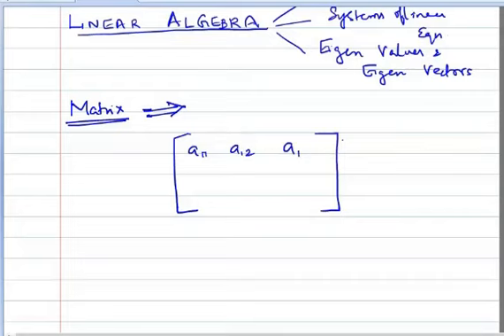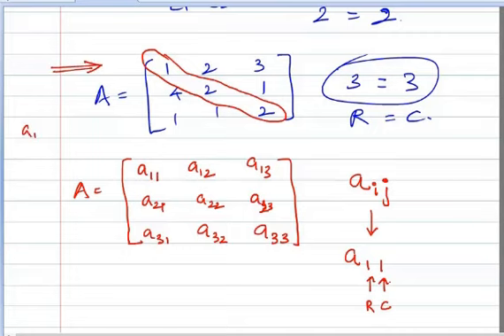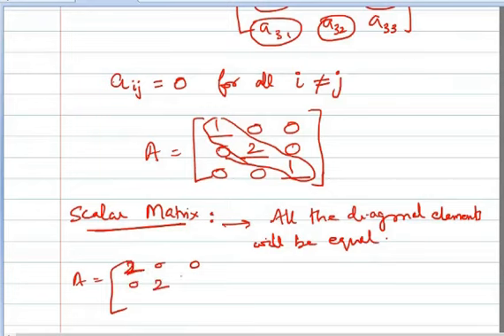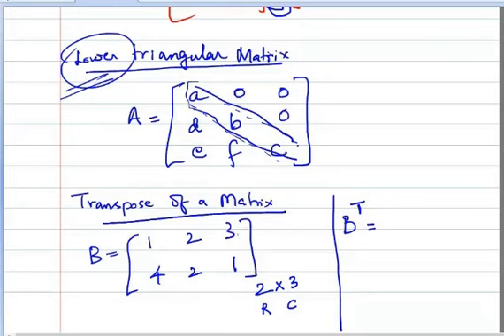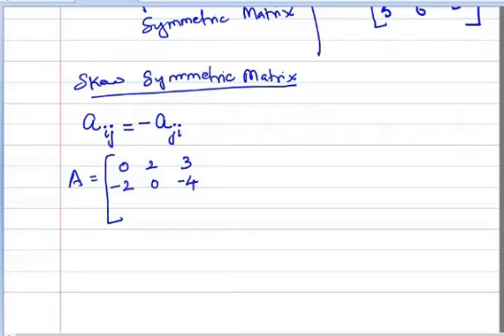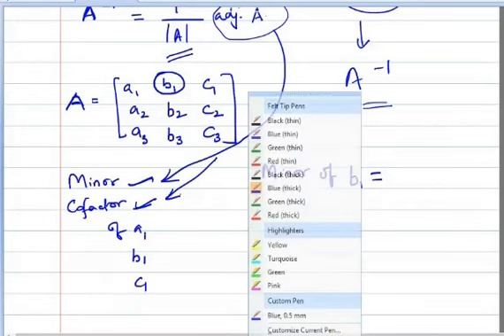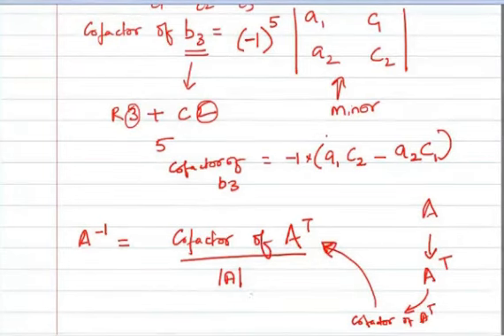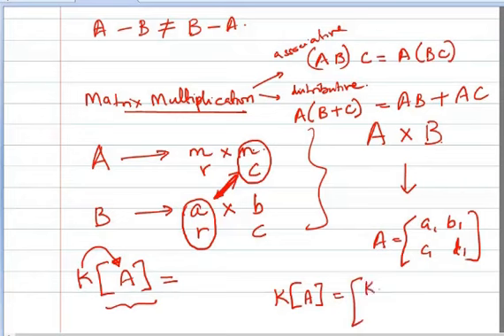GATE : matrix algebra day 1